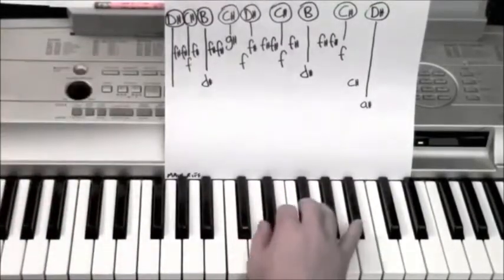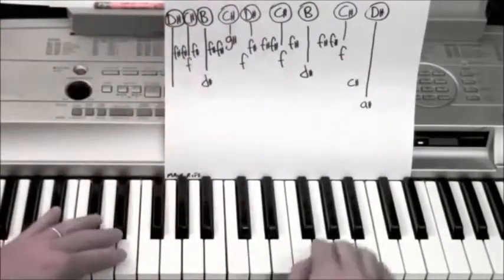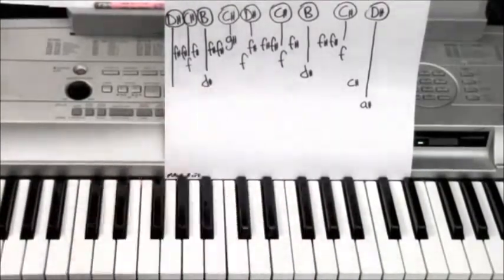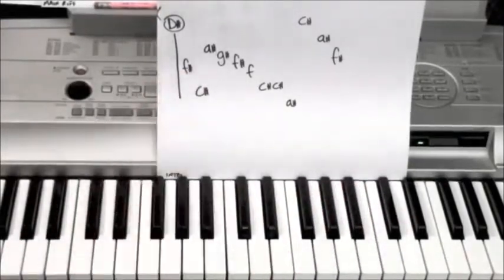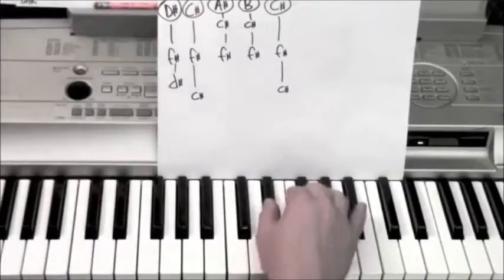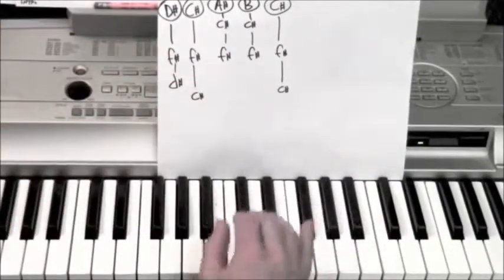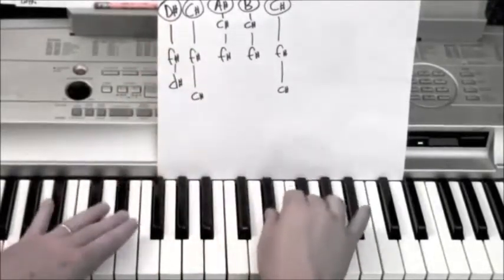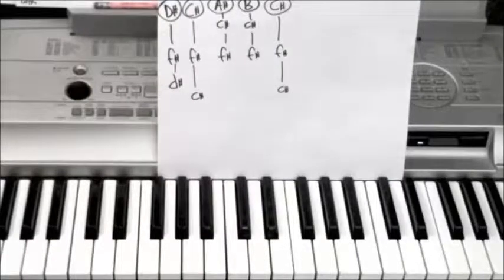Piano Lesson - Live for the Night - Krewella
Interested in learning the piano correctly at your own home in your spare time from a ebook home study course you can follow with ease? Free lessons inside with a 6 months money back guarantee!